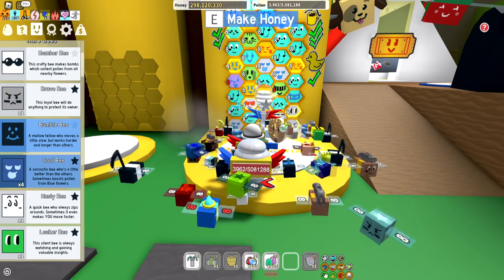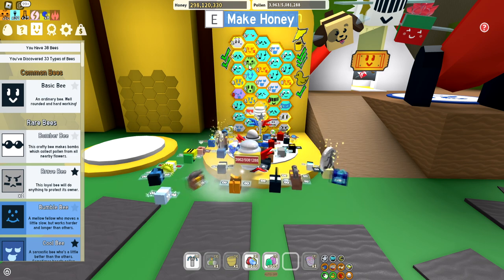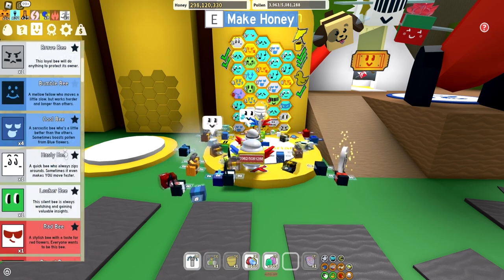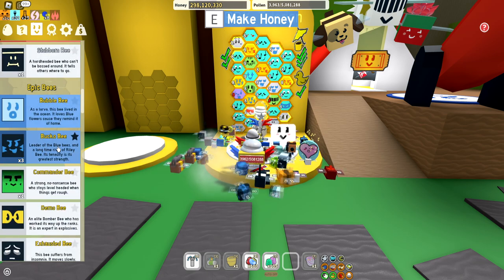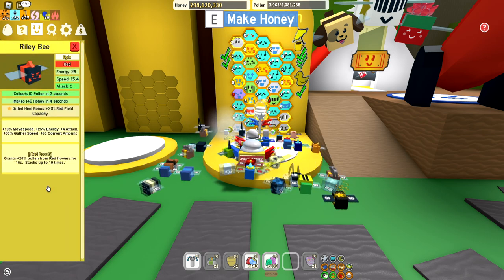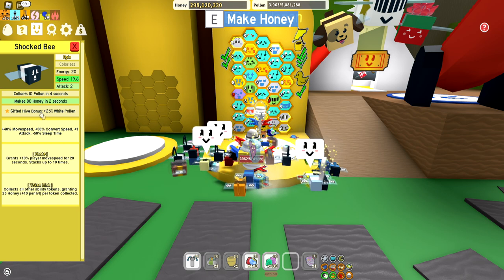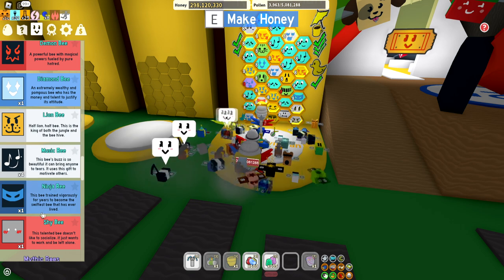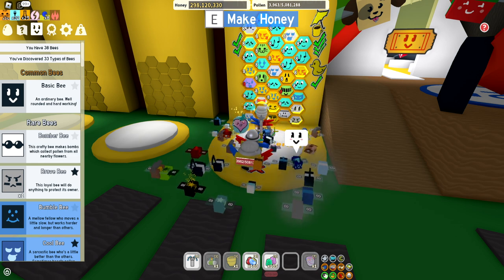BEST Mixed Hive For Early-Mid Game (Pro Tips And Tricks) Bee Swarm Simulator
Let's delve into the optimal mixed hive strategy for the early to mid-game phase in Bee Swarm Simulator, especially considering the upcoming Beesmas event. As farming gains prominence, maintaining a hive with 35-45 bees becomes crucial. To progress through the game's initial to mid-stages, completing numerous quests is essential. This guide aims to assist you in efficiently organizing your hive, emphasizing the significance of hive optimization in Bee Swarm Simulator.

⚠️ The game is updating to add Stickers and Trading. This update will be added first so that I can make sure things are stable. There is no exact Beesmas date planned, but I will add it as soon as possible after resolving any issues with the coming changes.